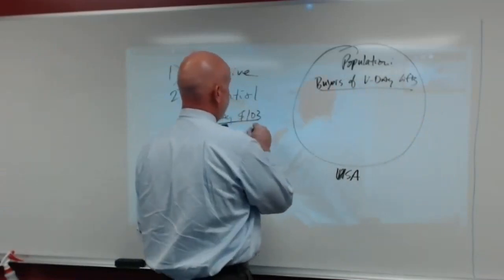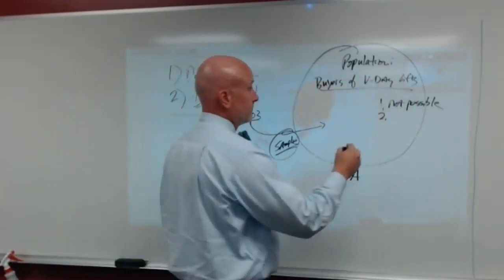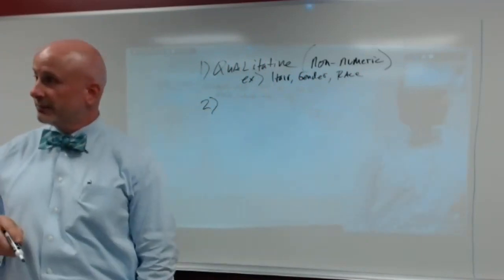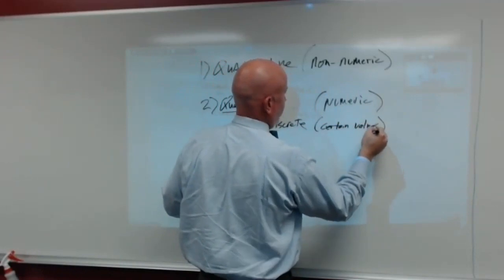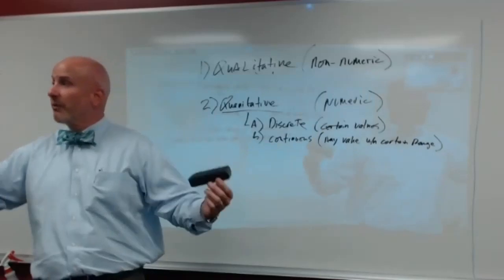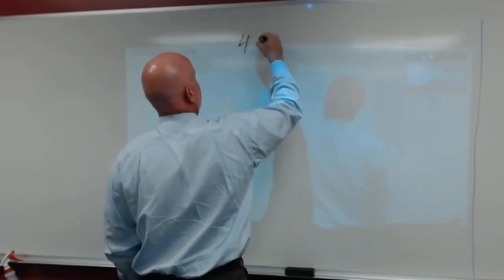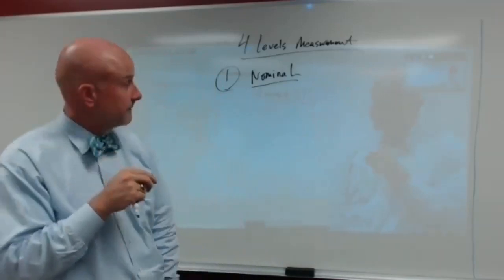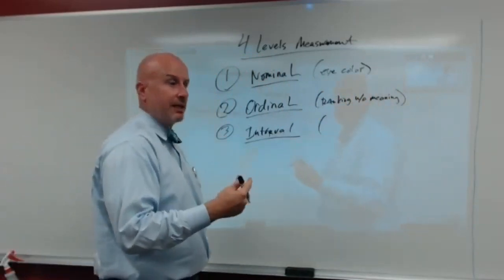OAD 30763 What is Statistics FA17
Learning Objectives:

1. Explain why knowledge of statistics is important.

2. Define statistics and provide an example of how statistics is applied.

3. Differentiate between descriptive and inferential statistics.

4. Classify variables as qualitative or quantitative, and discrete or continuous.

5. Distinguish between nominal, ordinal, interval, and ratio levels of  measurement.

6. List the values associated with the practice of statistics.